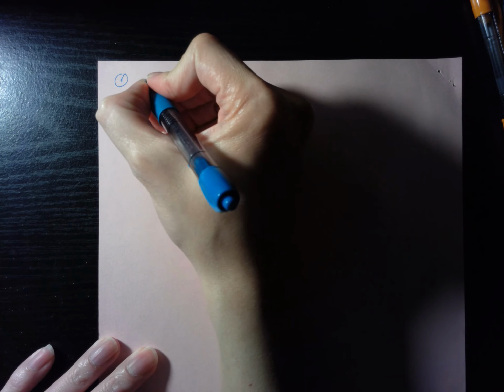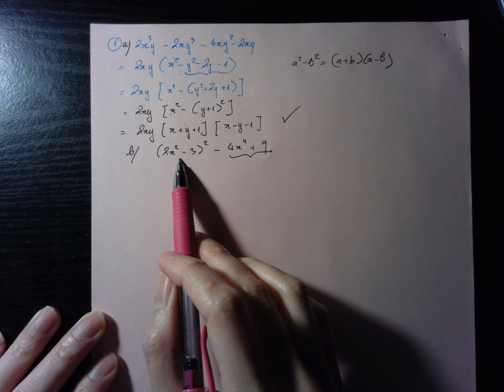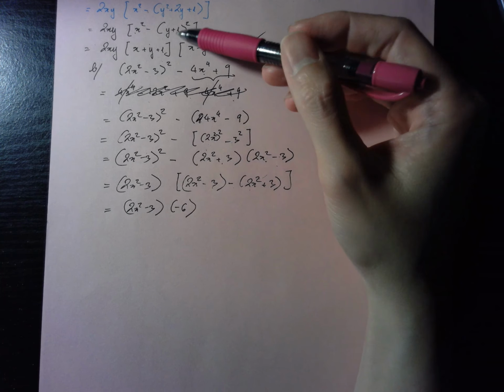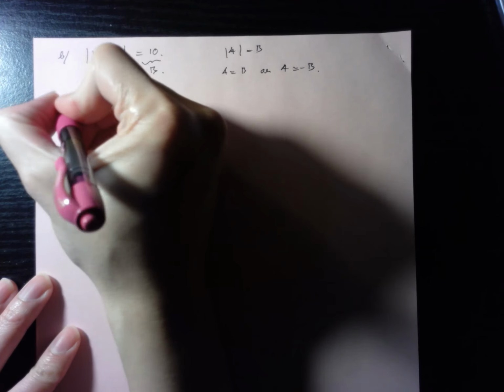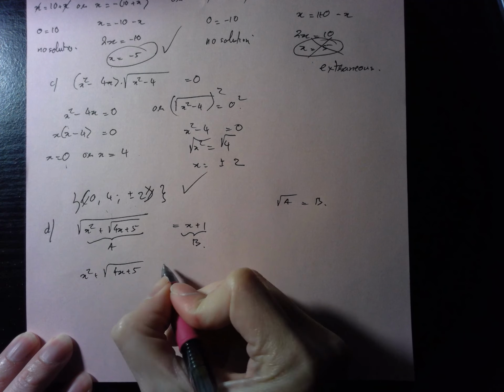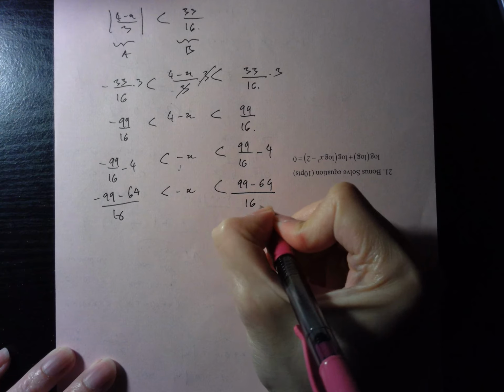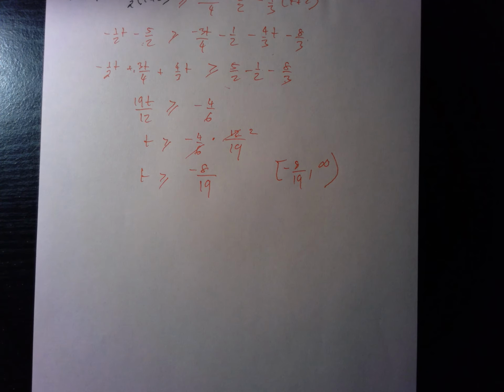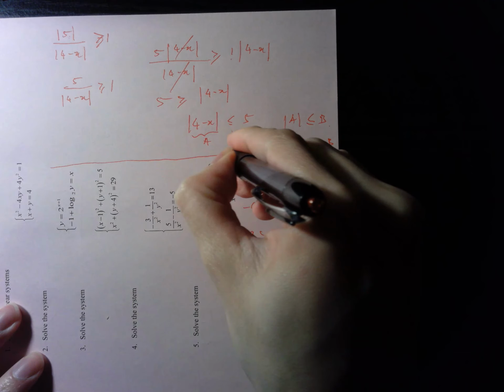Assignment 1 Solution College Algebra Spring 2020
I am sorry for the static noise, I cannot fix it at this moment